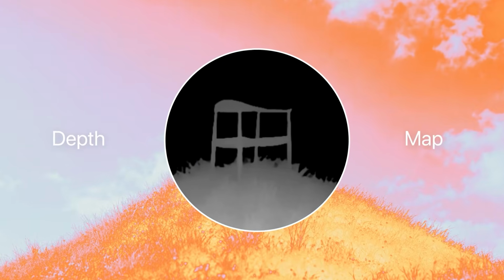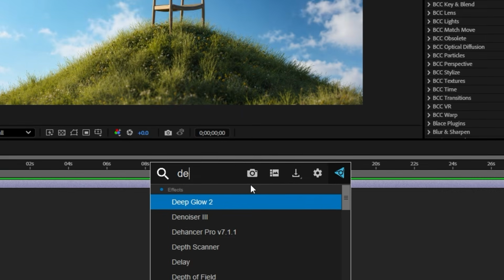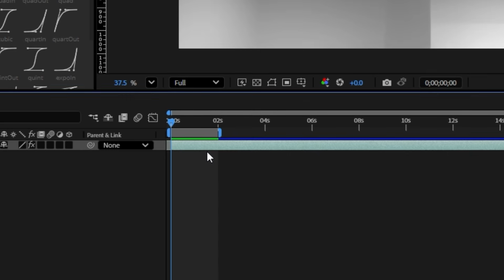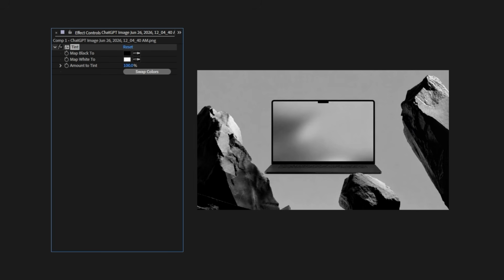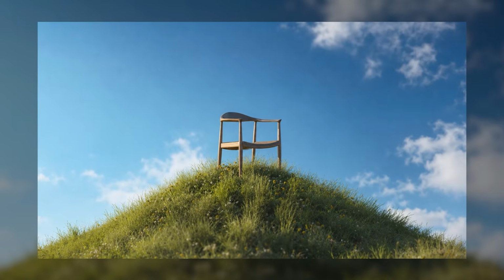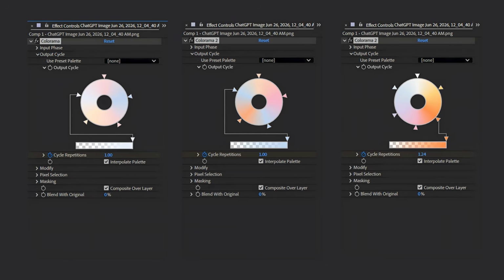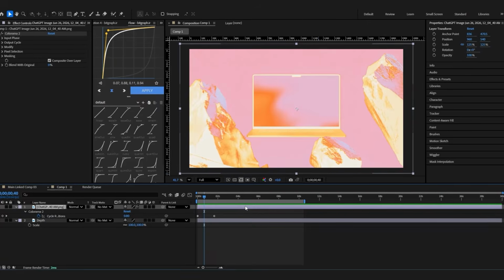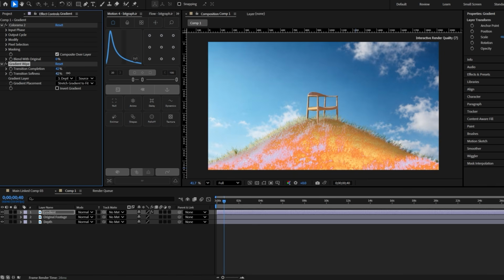SaaS Gradient Transition in After Effects Tutorial | Free Asset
Create a high-end Apple-style / SaaS gradient transition in After Effects using a depth map, Colorama, Depth Scanner, Gaussian Blur, and Gradient Wipe.

In this 5-minute After Effects tutorial, I’ll show you how to build a fully controllable gradient transition from scratch — the same type of clean, premium motion design style you see in modern SaaS animations, Apple UI-style videos, Base44-inspired visuals, Wix Studio-style motion, and product animations.

You’ll learn how to:
• Create a depth map from an image or video
• Use Depth Scanner inside After Effects
• Render your depth map for better performance
• Build a custom gradient look with Colorama
• Animate the gradient colors properly
• Add blur for a smoother premium look
• Combine everything with Gradient Wipe
• Create a full controllable transition for UI, SaaS, and motion graphics projects

Effects used in this tutorial:
Depth Scanner
Colorama
Gaussian Blur
Gradient Wipe

If you create something with this technique, tag me so I can see your work.